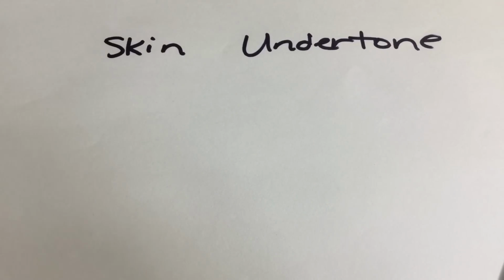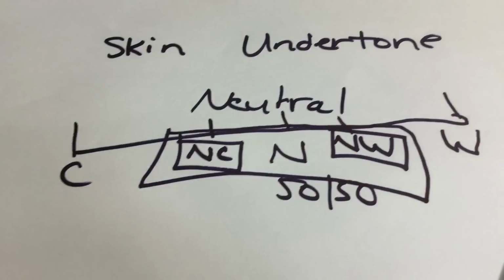Your Skin Undertone Is Neutral? Take 2 🌟🎨| Colour Analysis | Skin Tone | Find Your Skin Undertone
Find out about Carol's in-person colour analysis and online colour analysis services Products can also be found at this link.

Join My Pay As You Feel DIY Colour Analysis Workshops

In this video, I walk you through neutral, neutral-cool and neutral-warm undertone and give you some steps to help guide your self colour analysis to decide whether you have a neutral undertone.